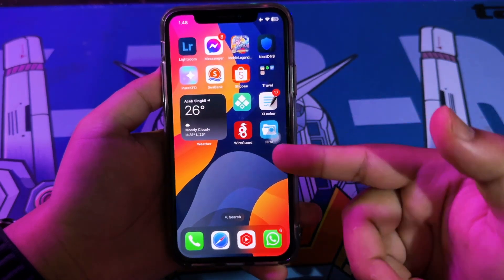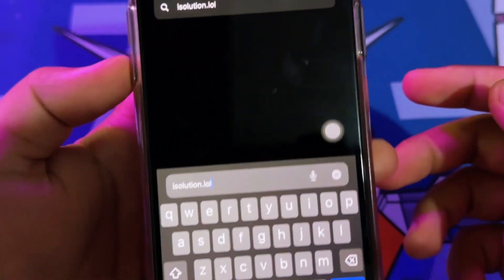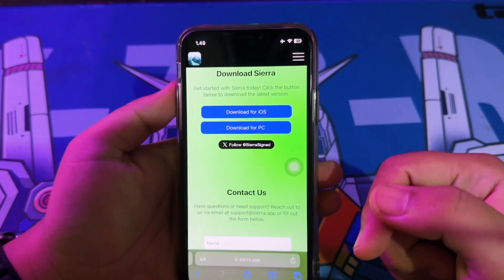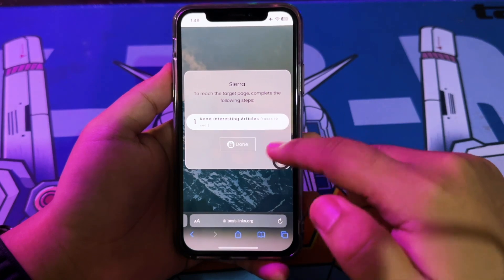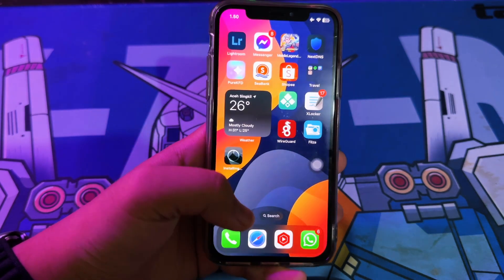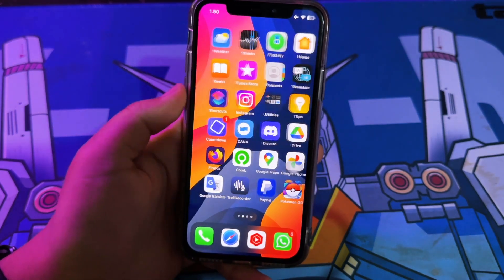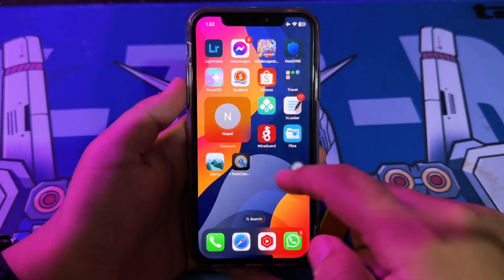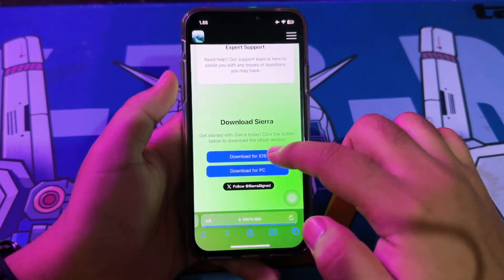[Released] New Sierra iOS IPA Installer No Computer No Revoke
New tool to install IPA files on iPhone no computer and no revoke. New release sierra app for iphone and ipad. Sierra app is like scarlet and esign, but more powerfull, because sierra include certificate on that app, with anti revoke for sierra. You can install sierra for free on your device.